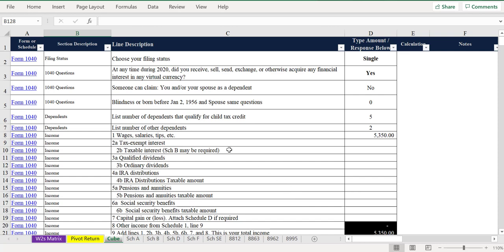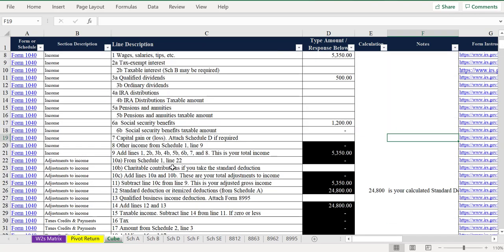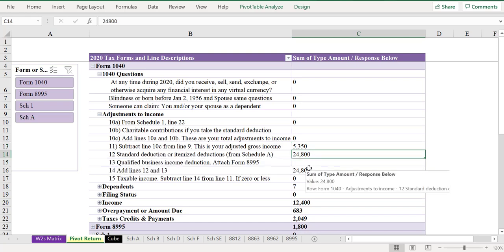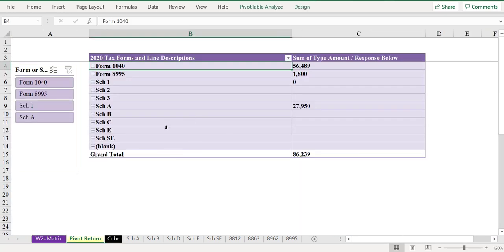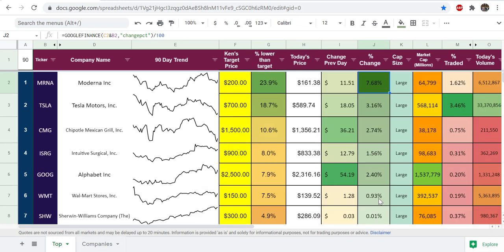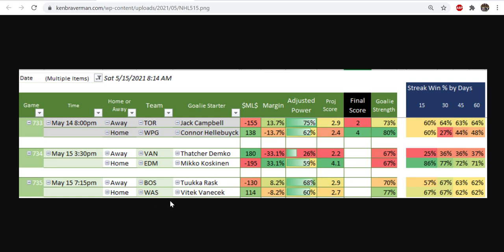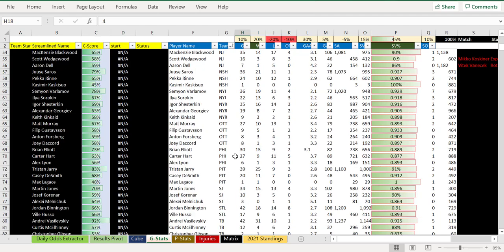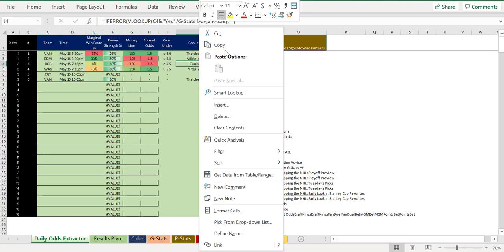Saturday May 15th 2021 Preview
Personal Tax 1040 Simulator is under development, showing some of the capabilities. Stock Market bumped nicely on Friday and the NHL Playoffs start today! Good luck everyone